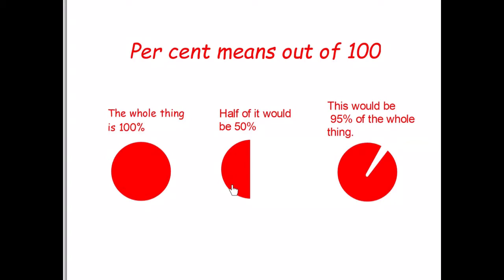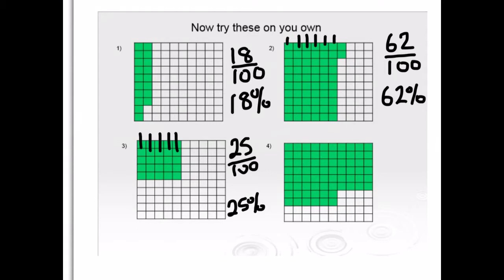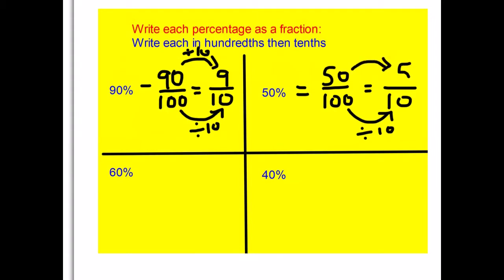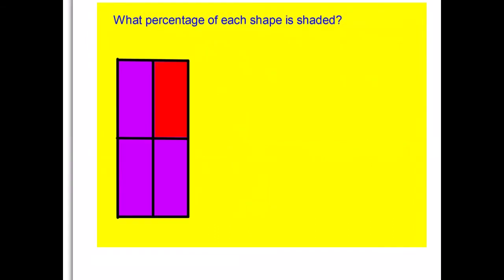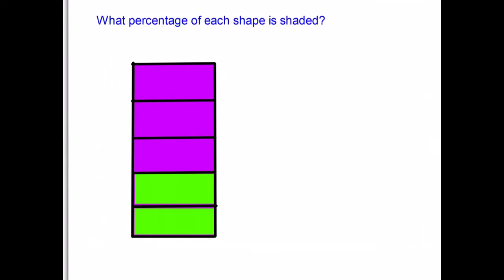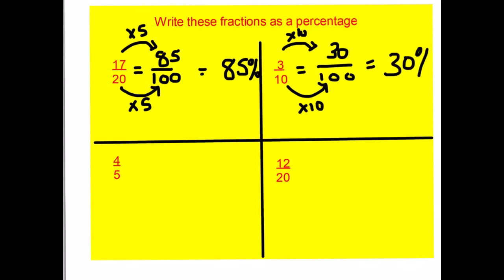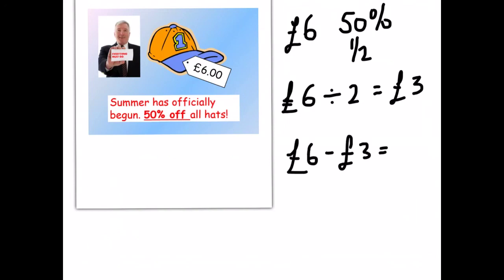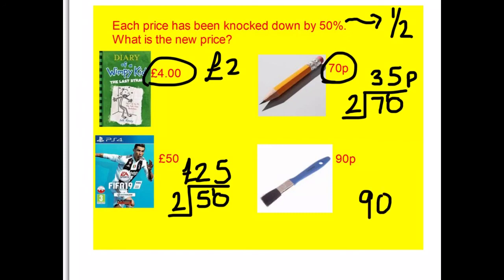Percentages % Lesson 1 Finding a percentage of a number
This is the first in a series of four lessons focused on understanding percentages and how to find a percentage of a number.
Each lesson is engaging and interactive. They can be treated as a classroom lesson, using paper and pencil to join in.
The lessons are progressive and build upon each other.